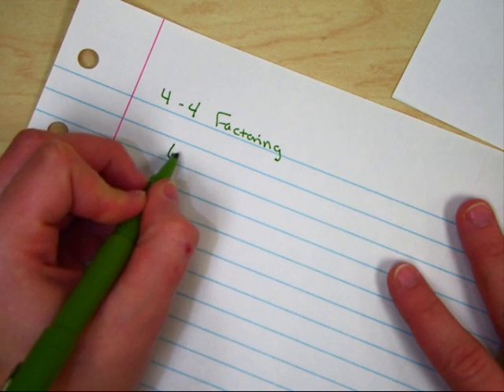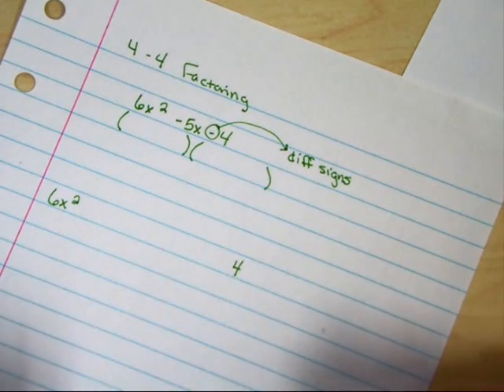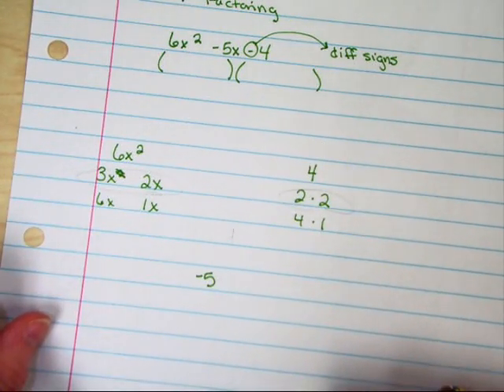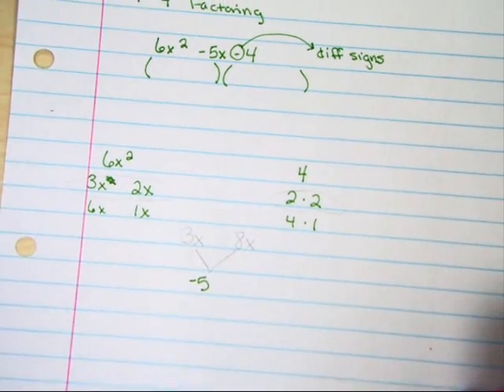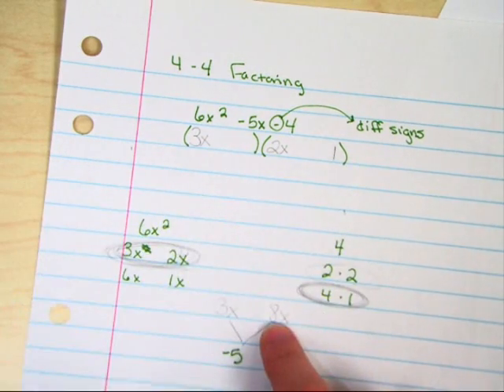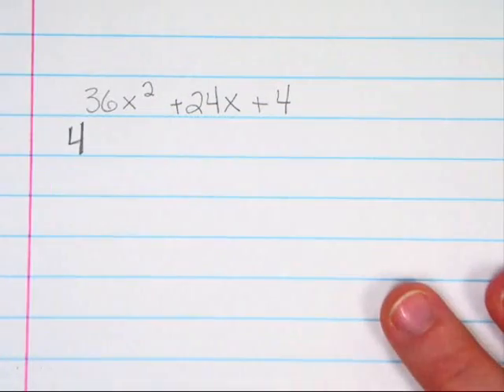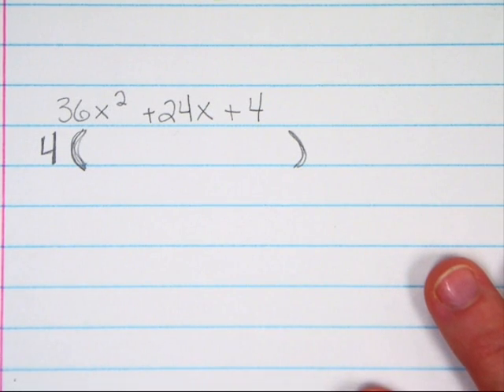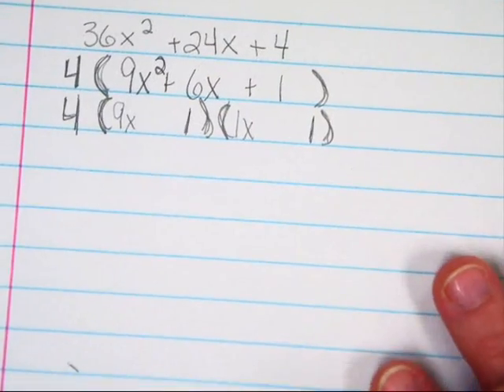Algebra 2 4 4 Factoring Using Guess and Check 1